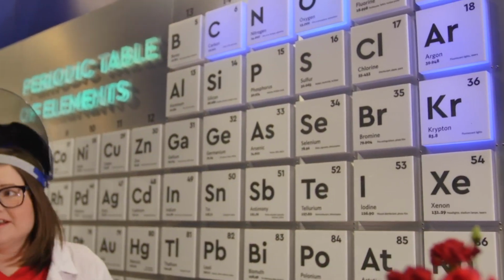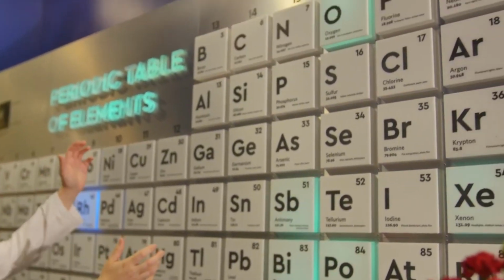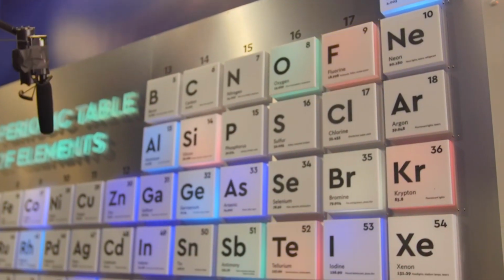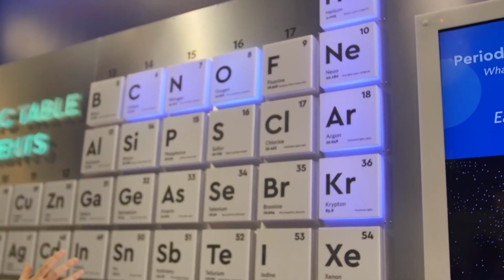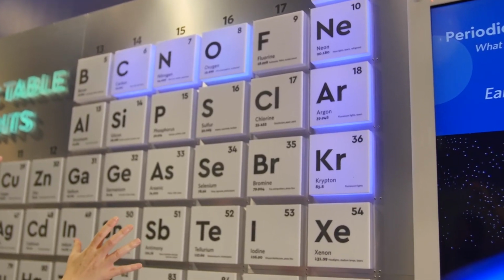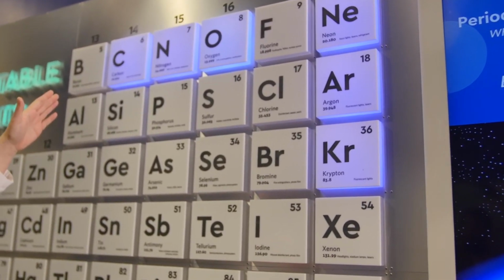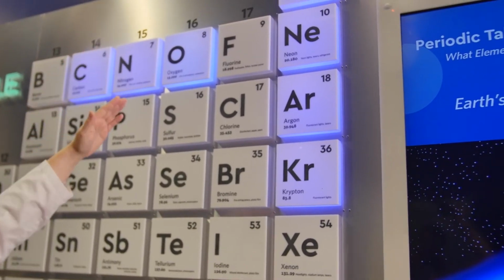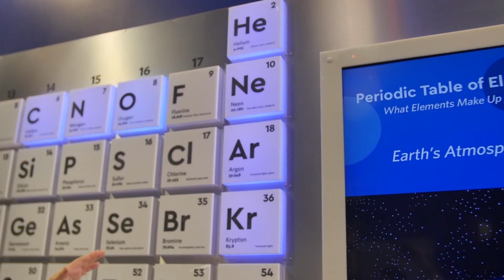Liquid Nitrogen - City Connections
Brrr!  Children's Museum Houston educator explores the properties of liquid nitrogen by freezing a bunch of stuff in the name of science.  This video was produced for "City Connections," a series which explores all sorts of topics with activities you can apply at home.

"City Connections" is funded in part by the City of Houston, CASE for Kids, and Harris County Department of Education.